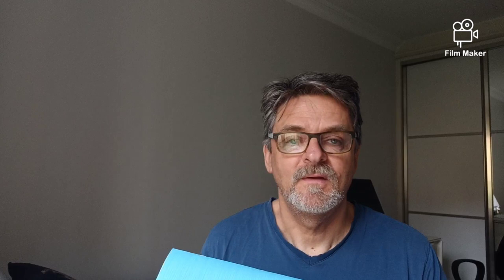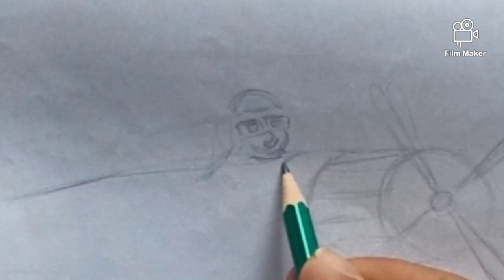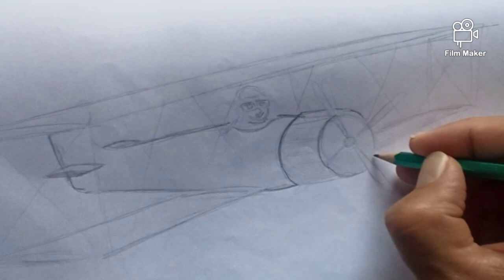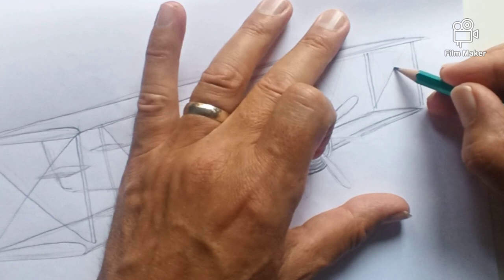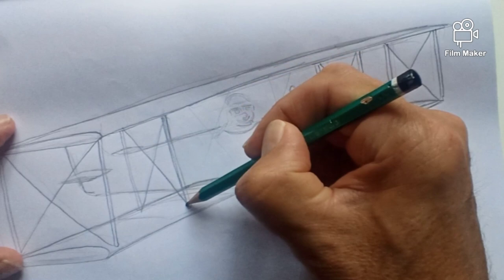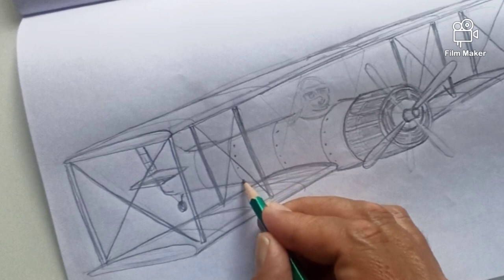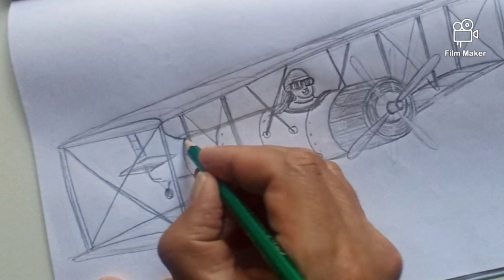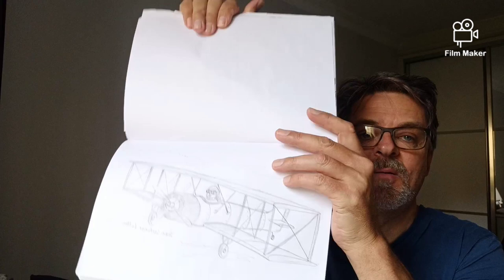Drawing request | Famous New Zealand Female Pilot | Jean Batten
Today I'm drawing a famous New Zealand woman pilot, named Jane Gardner Batten / Jean Batten.
Jane Gardner Batten CBE OSC (15 September 1909 – 22 November 1982), commonly known as Jean Batten, was a New Zealand aviator, making a number of record-breaking solo flights across the world. She is notable for completing the first solo flight from England to New Zealand in 1936. Born in Rotorua, Batten went to England to learn to fly. She made two unsuccessful attempts to fly from England to Australia solo, before finally achieving the feat in May 1934, taking just under 15 days to fly the distance in a Gipsy Moth biplane. The flight set a new record for the women's solo flight between the two countries. After a publicity tour around Australia and New Zealand, she flew the Gipsy Moth back to England, setting the solo women's record for the return flight from Australia to England. In doing so she became the first woman to fly solo from England to Australia and back again. In November 1935, she set the absolute record of 61 hours, 15 minutes, for flying from England to Brazil. In the course of this endeavour, made in a Percival Gull Six monoplane, she completed the fastest crossing of the South Atlantic Ocean and was the first woman to make the England–South America flight. The pinnacle of her flying achievements was completed in October 1936, when she flew her Gull from England to New Zealand, covering the distance in a little over 11 days, an absolute record which would stand for 44 years. The following year she made her last major flight, flying from Australia to England to set a new solo record.
During the Second World War, Batten unsuccessfully applied to join the Air Transport Auxiliary. Instead, she joined the short-lived Anglo-French Ambulance Corps and worked in the munitions industry. In the years following the war, Batten lived a reclusive and nomadic life with her mother, Ellen Batten, in Europe and the Caribbean. Ellen, a strong personality who dominated her daughter, died in Tenerife in 1967, and soon afterwards Batten returned to public life with several appearances in relation to the aviation industry and her own record achievements. She had no close relationships. Her death in Mallorca in November 1982 from complications of a dog bite went publicly unnoticed at the time due to a bureaucratic error. Her fate was eventually discovered by a journalist in September 1987.